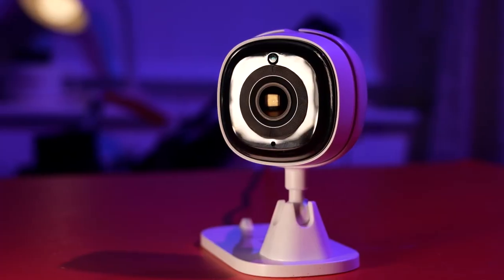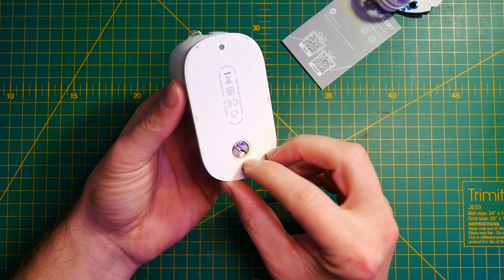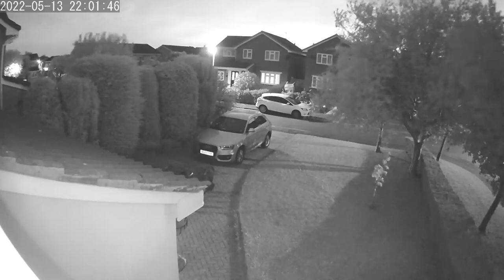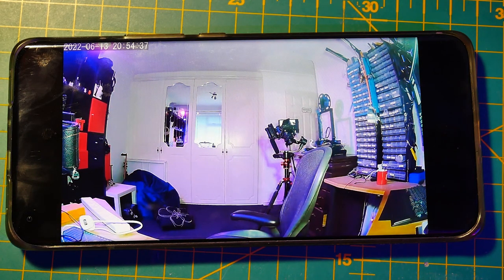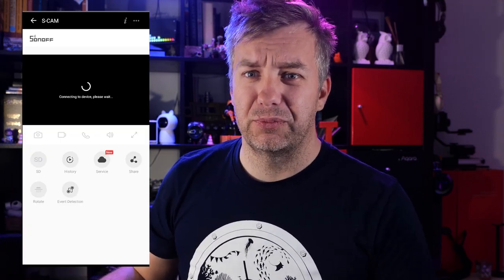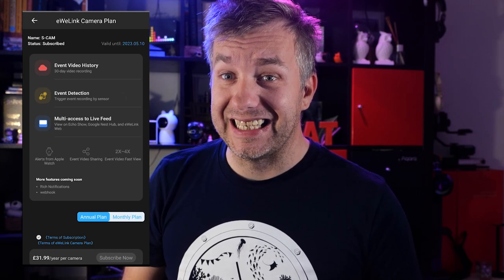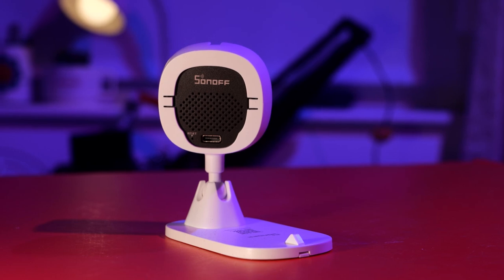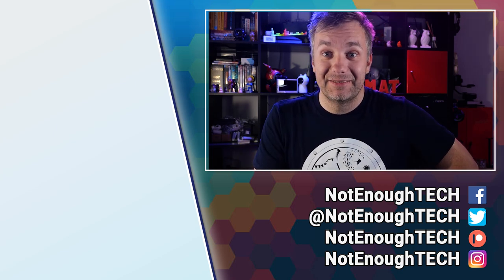Sonoff Cam Slim: watch this before buying!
Sonoff has released a 2nd IP camera and I can't believe how messy their launch has been. It's hard to recommend Sonoff Cam Slim and here is why

Table of Contents:
0:00 - Intro
00:49 - everything good about Sonoff Cam Slim
04:40 - everything bad about Sonoff Cam Slim

With extra support in May from:
Andre S, Christian B,